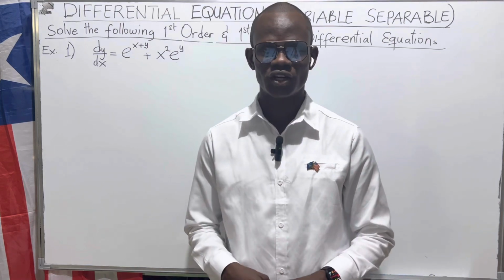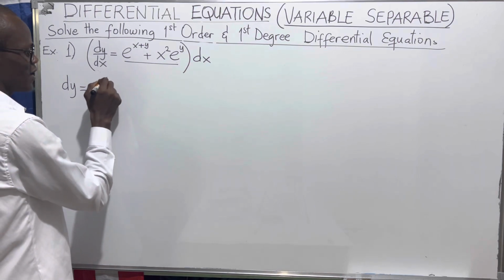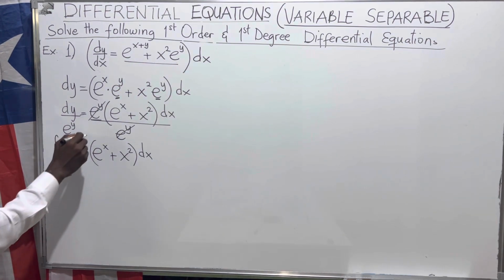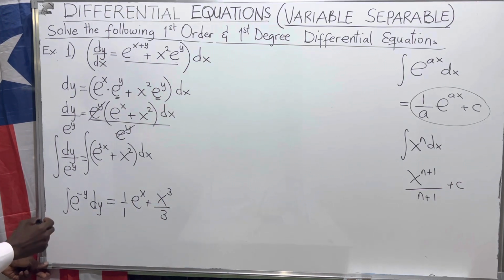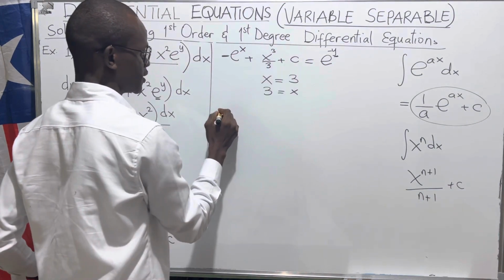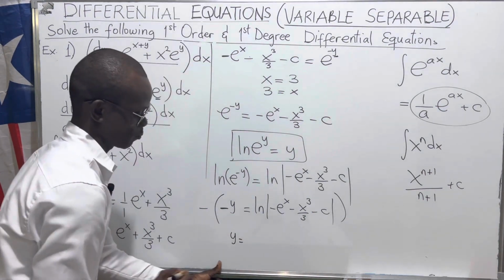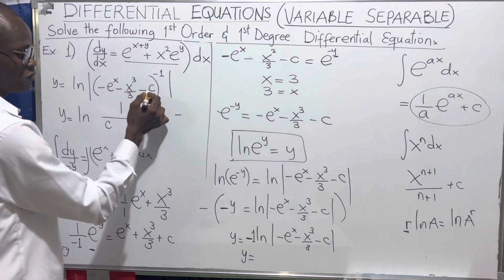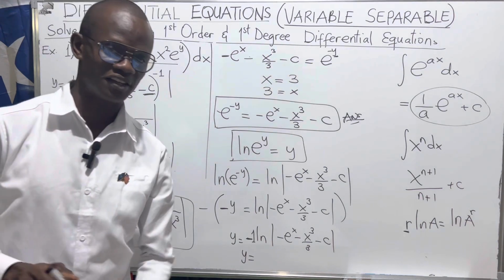Lesson 33 | Ex. 1 Variable Separable (Type 1) of 1st Order Linear Differential Equations